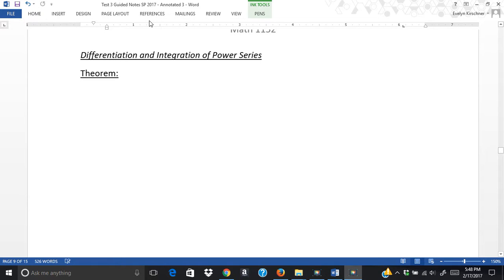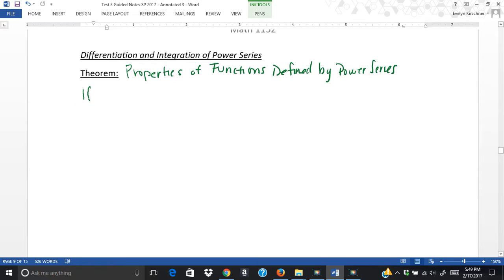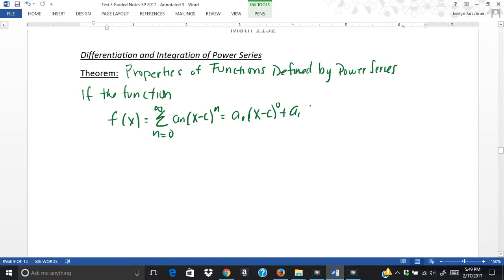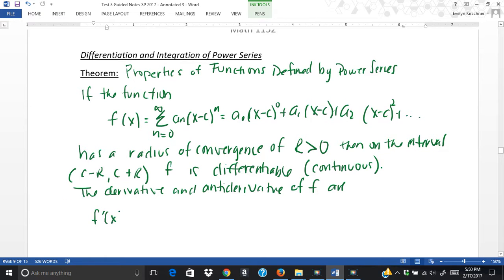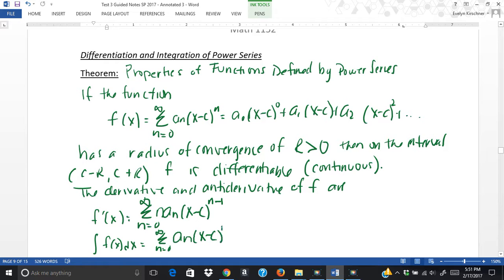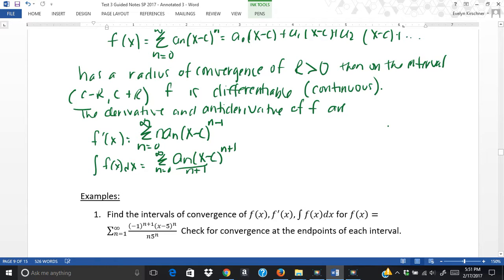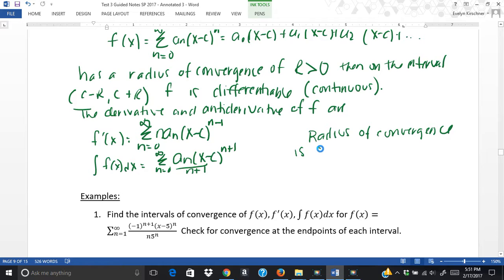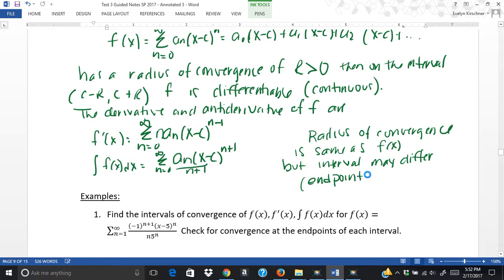Section 9 8 Differentiation and Integration of Power Series